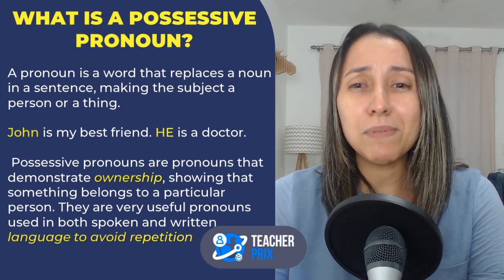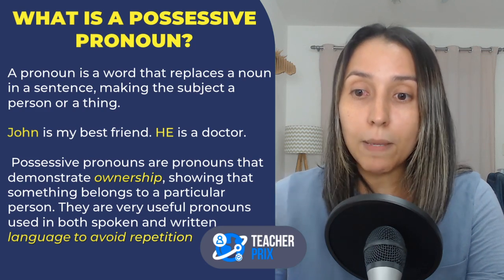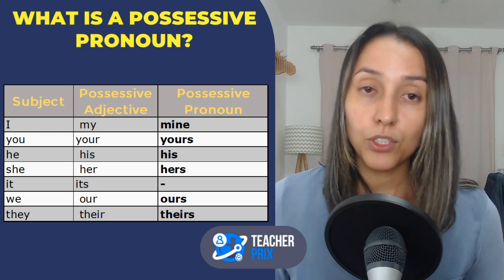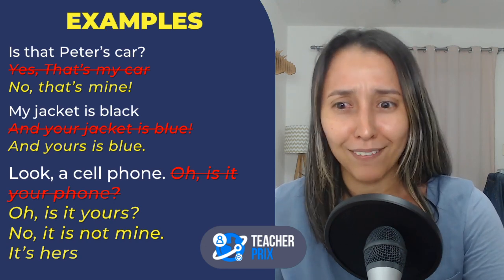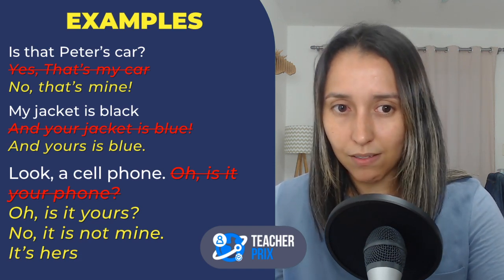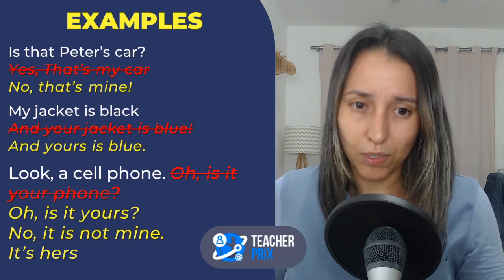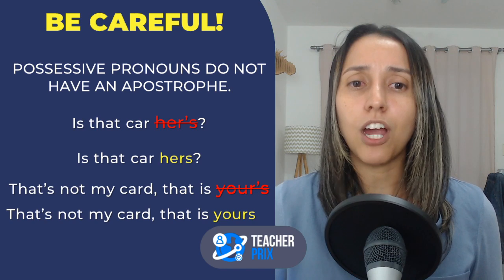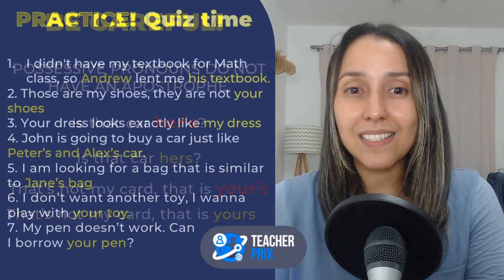English Grammar - What Are Possessive Pronouns?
What are possessive pronouns? In this English grammar lesson, I am going to teach you what possessive pronouns are. I will give you the definitions of possessive pronouns, examples of how to use possessive pronouns, common mistakes with possessive pronouns and how you can use it in real conversations. I will also give you a possessive pronoun quiz so that you can test your knowledge and improve your English and your English grammar.
Make sure to take notes, because English grammar is important to help you improve your communication skills. Possessive pronouns are easy and you will definitely learn how to use possessive pronouns after this video.